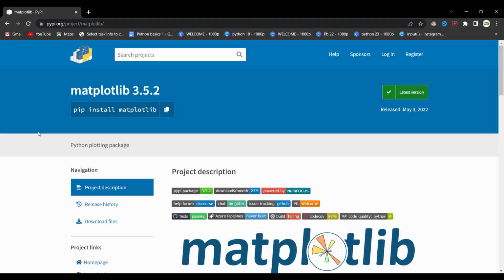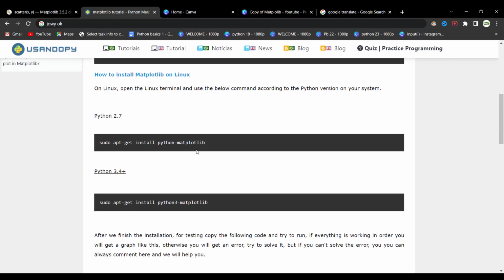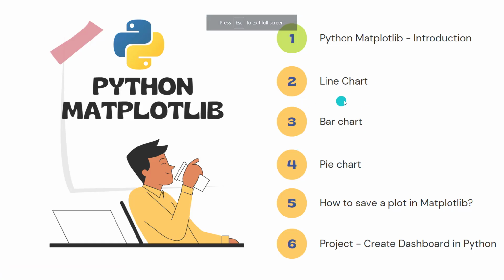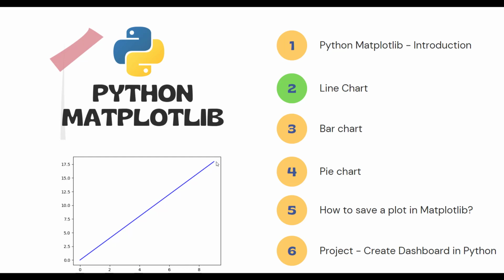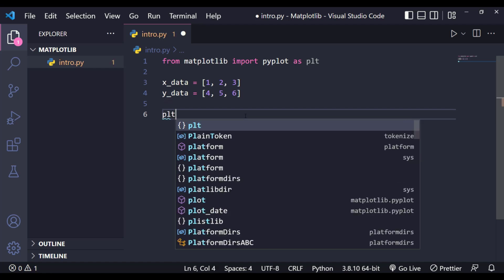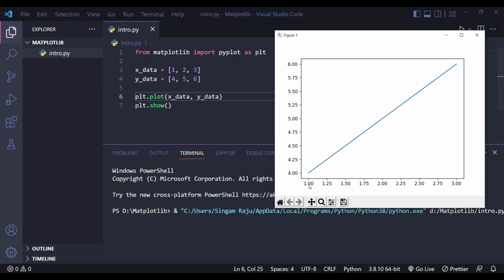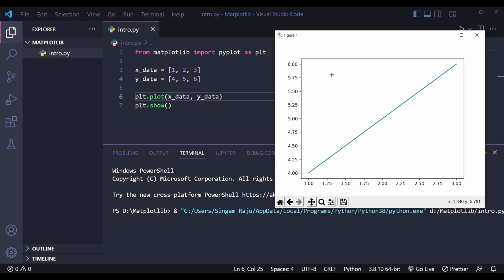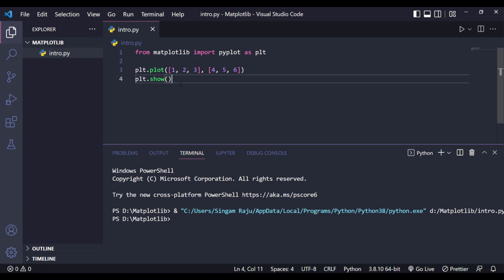Python Matplotlib Tutorial | An Introduction to Matplotlib for Beginners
In this course we will learn to use the python library Matplotplotlib, which allows us to create graphs for analysis, the course will be presented in a very summarized and straight-to-the-point way. And in the end, we will create an application where we will demonstrate Matplotlib in practice so that we can better understand how to use it.

Access several Tutorials, as well as projects with source code and much more by visiting our website, the link is in the bio!